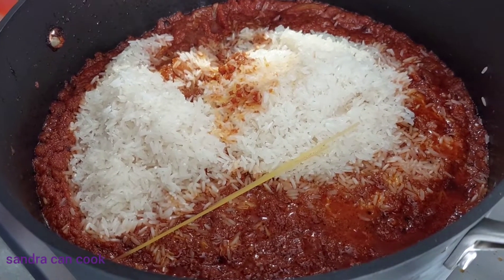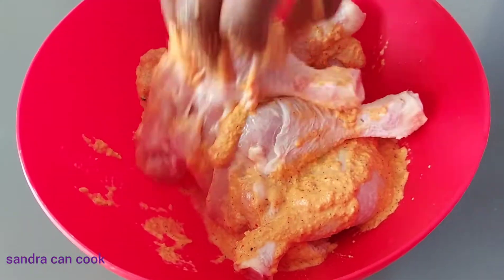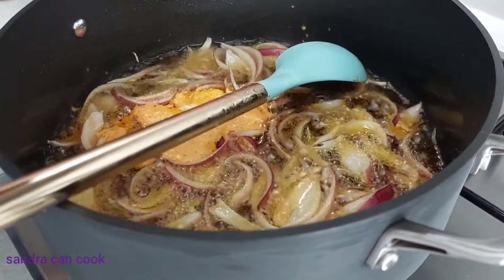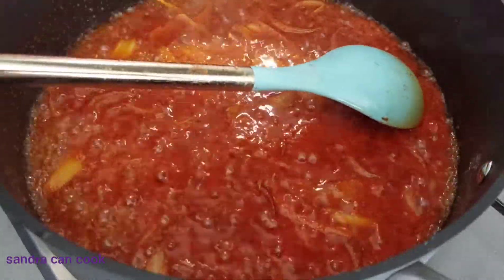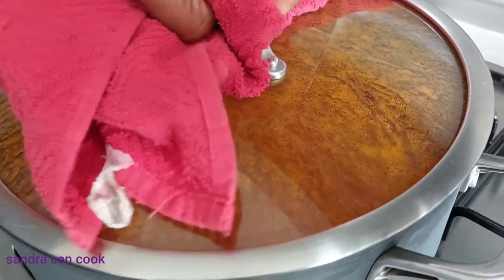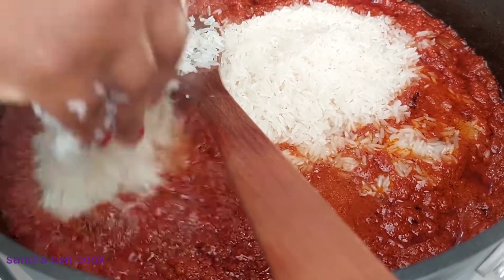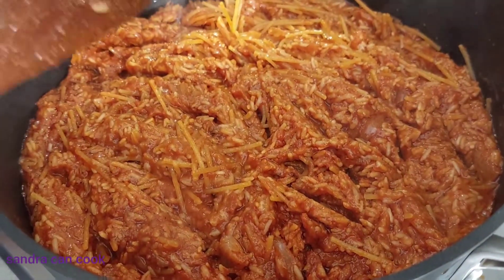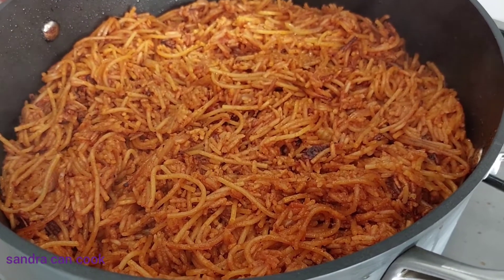I ADDED SPAGHETTI TO RICE (NO REGRETS)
Today's ingredients are:

- rice
- spaghetti
- tomato
- onion
- cooking oil
- chicken
- peppercorns
- coriander seed
- garlic
- ginger
- olive oil
- salt to taste
- chilli powder (optional)
- tomato paste
- seasoning powder
- aniseed